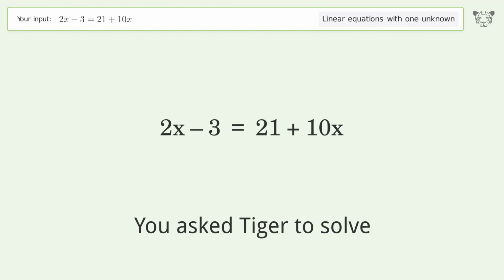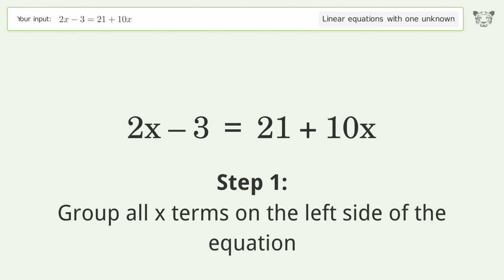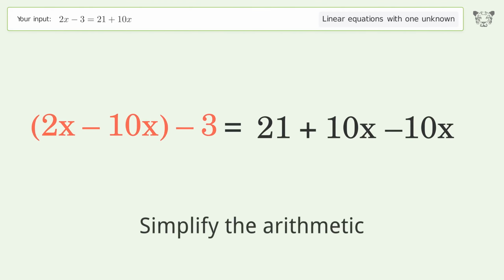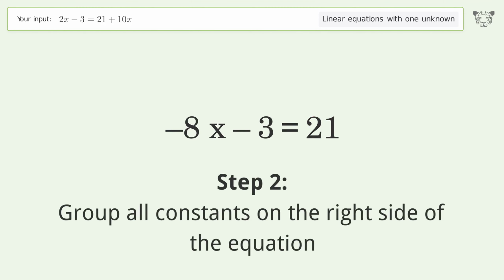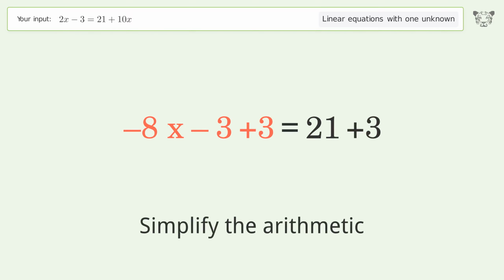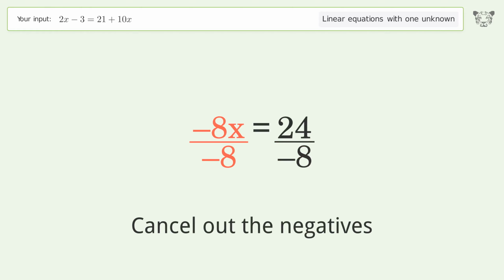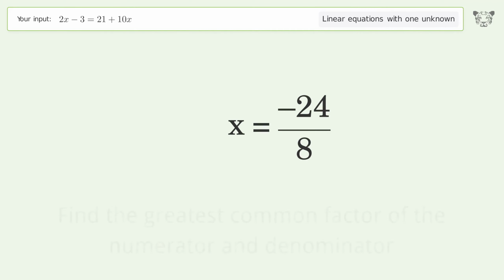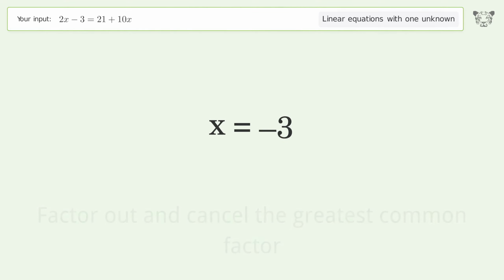Linear equation with one unknown: Solve 2x-3=21+10x step-by-step solution